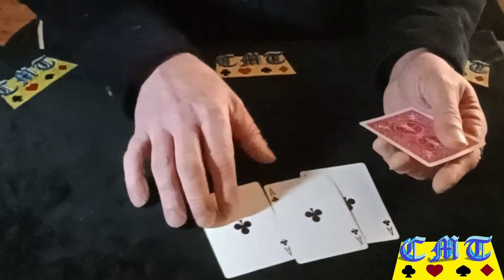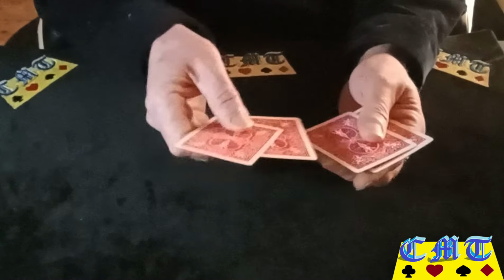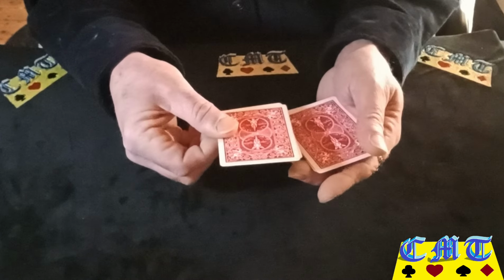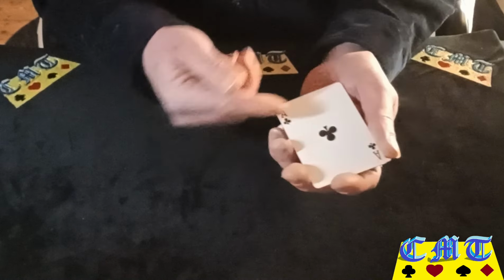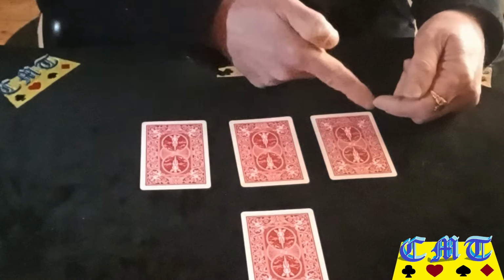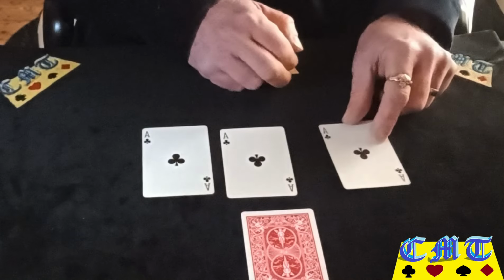Fairest Four Card Monte, YOU will never win Tutorial.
For those who watched the performance, I said it was a great effect.
It is so easy to, yet, so amazing to the spectator.

I hope those who watch enjoy it.
Thanks to those who do.
It's FREE and will help me out.